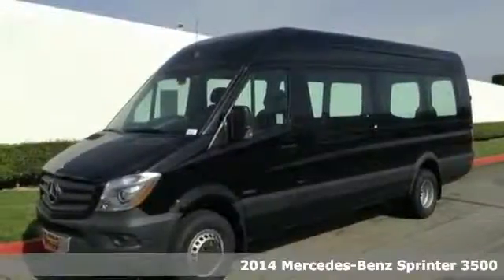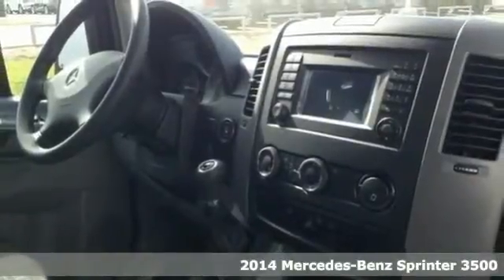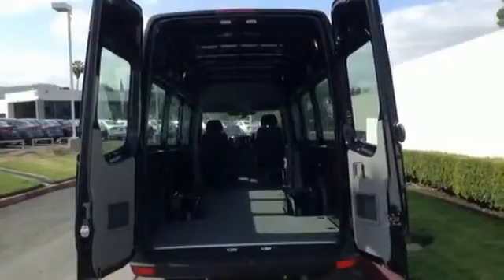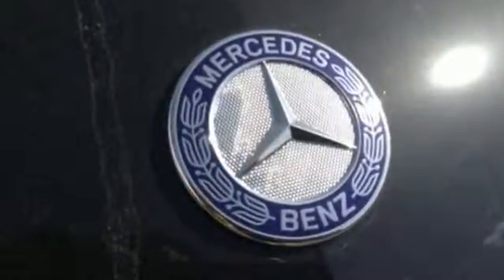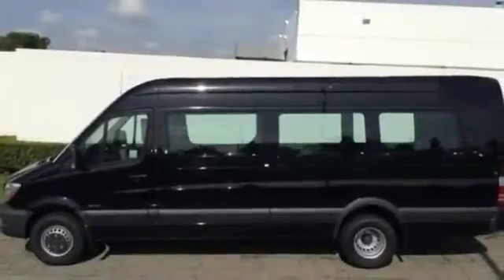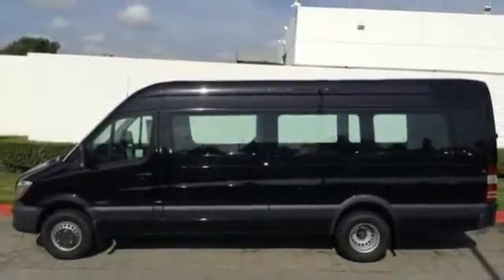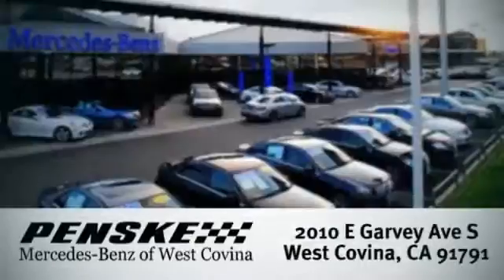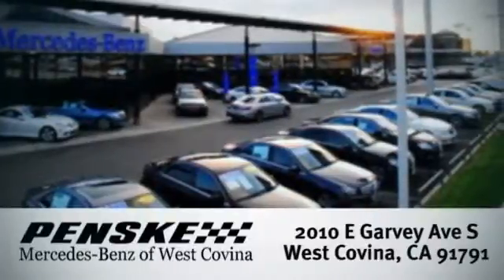2014 Mercedes Benz Sprinter 3500 West Covina CA El Monte, CA E5932354 360p